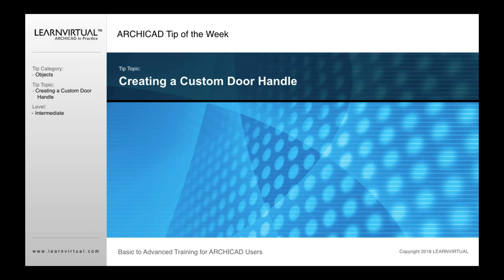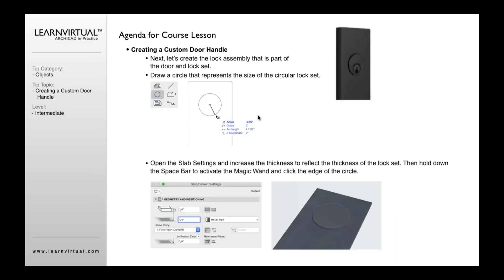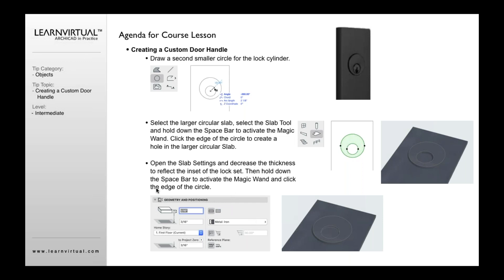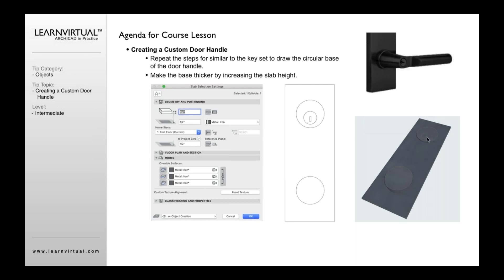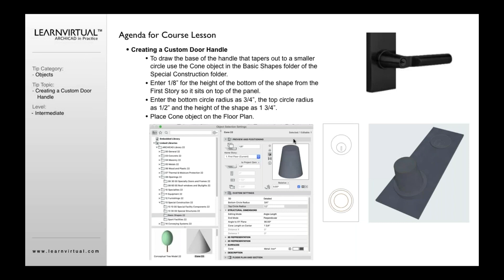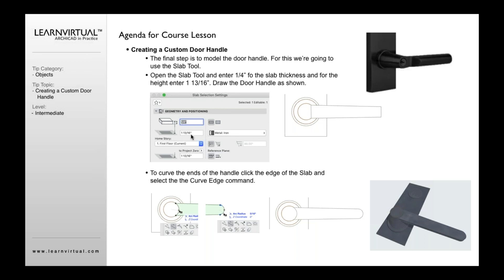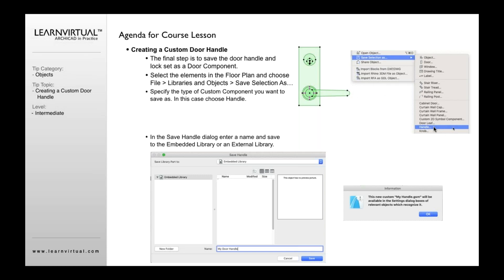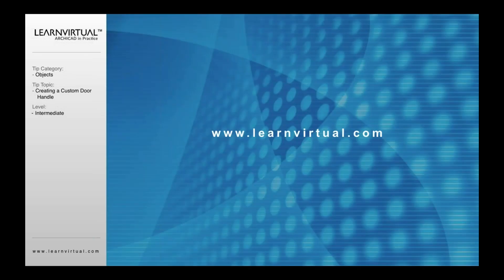Creating a Custom Door Handle in ARCHICAD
Sometimes you just have to create your own custom door handle for a building project. This quick tip will show you how.